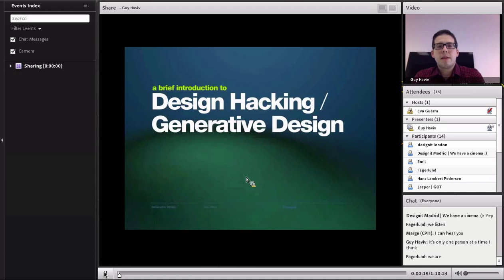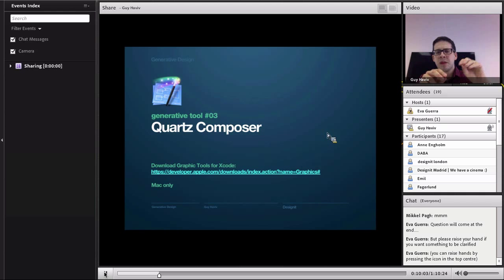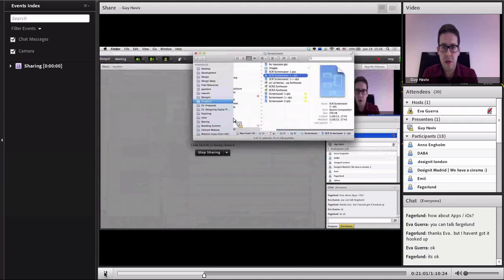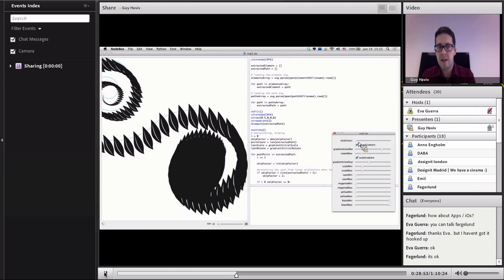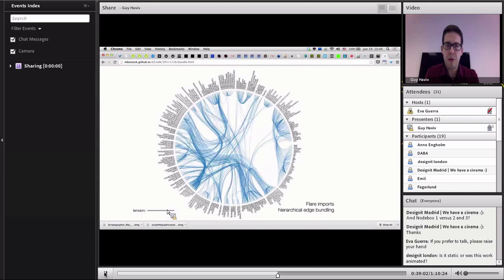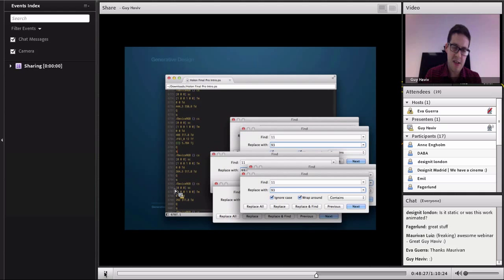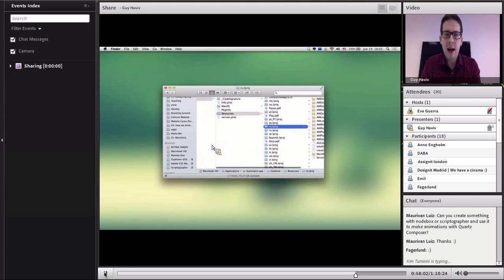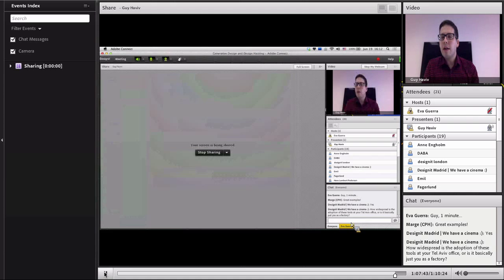Webinar by Guy Haviv our Design Director about "Generative Design and Design Hacking"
Guy Haviv our Design Director is giving a webinar to share his experiences in Generative Design and Design Hacking.
Generative design is a design method in which the output -- image, sound, architectural models, animation -- is generated by a set of rules or an Algorithm, normally by using a computer program. Most generative design is based on parametric modeling. It is a fast method of exploring design possibilities that is used in various design fields such as Art, Architecture, Communication Design, and Product Design (from wikipedia).